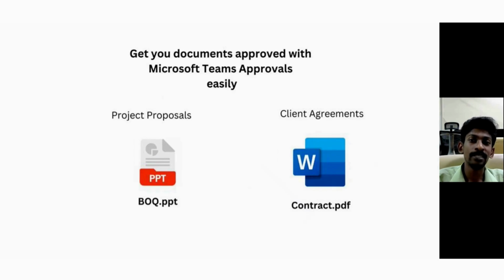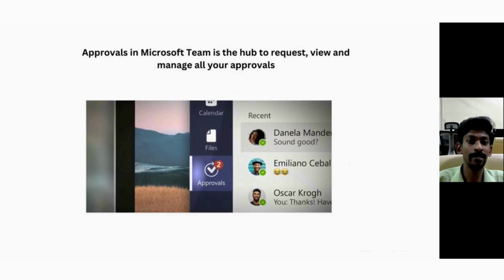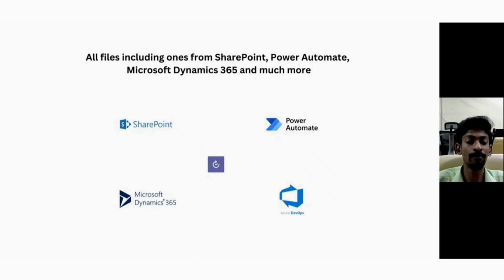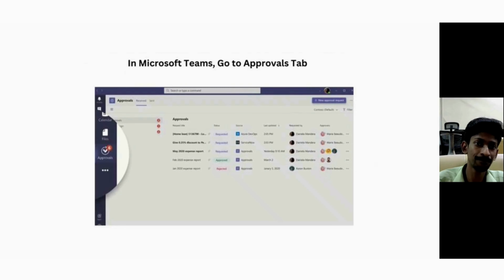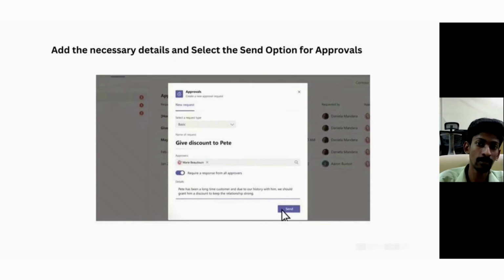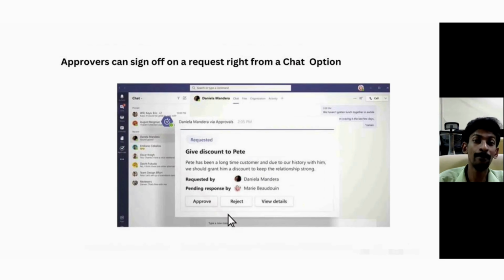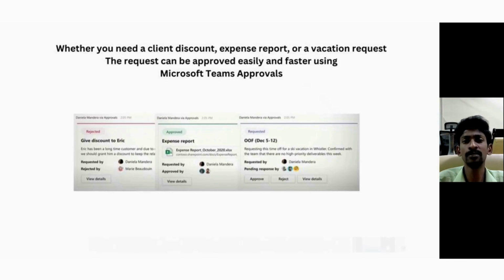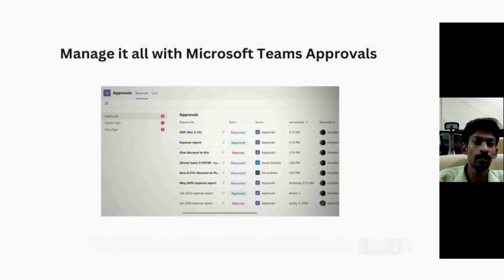Microsoft Teams for Approval | Missan IT Solutions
Using Microsoft Teams across your business? See Missan's Microsoft 365 services

This tutorial shows how to set up and use approvals in Microsoft Teams. Requests can be sent, reviewed and signed off in one place instead of long email chains.

Missan Global: IT services for UAE businesses since 2004.
Microsoft Solutions Partner for AI Business Solutions.